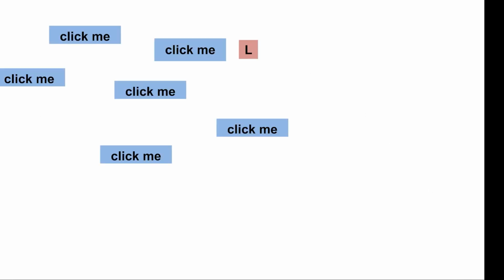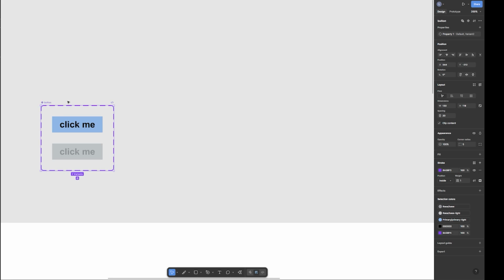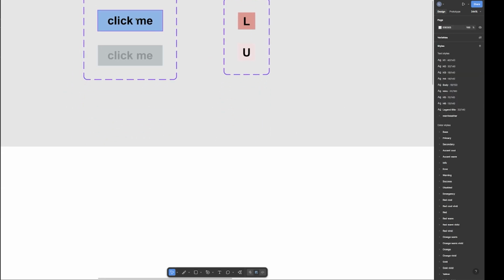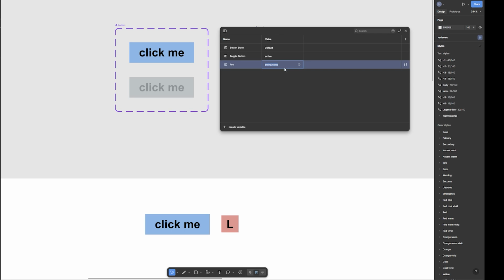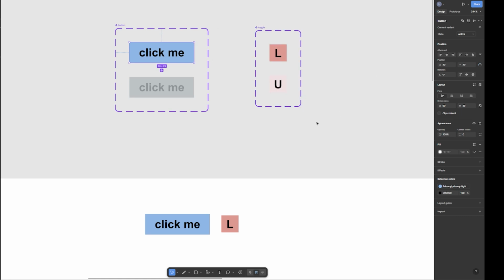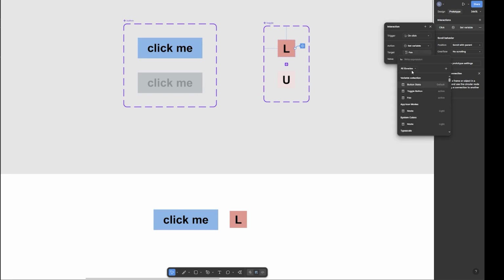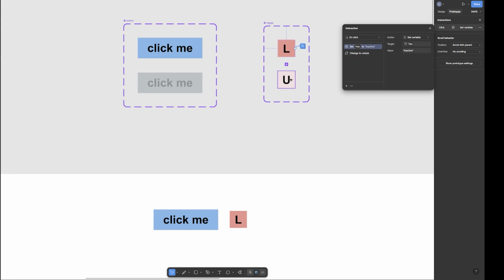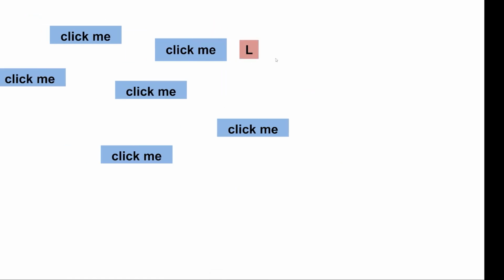figma change variant with button click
in figma you can use VARIABLES to control STATES and VARIANTS of objects.